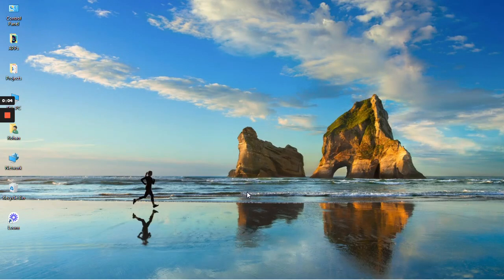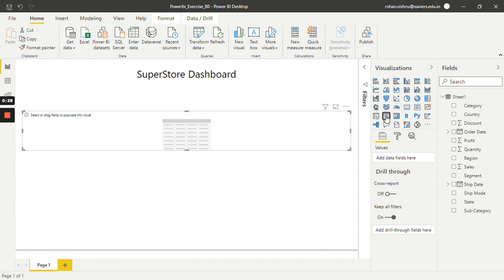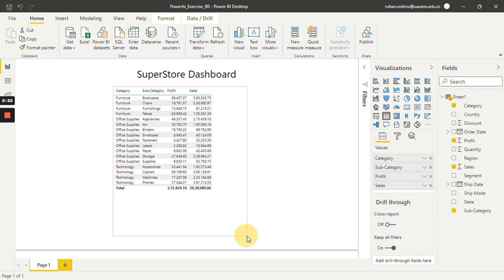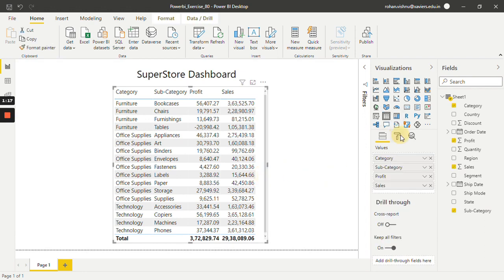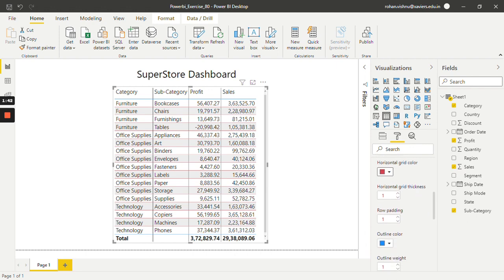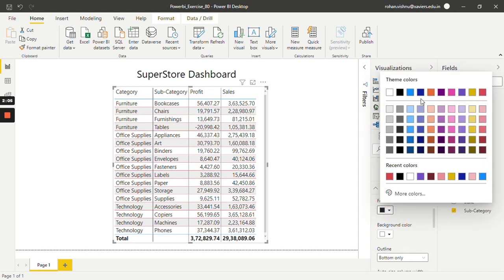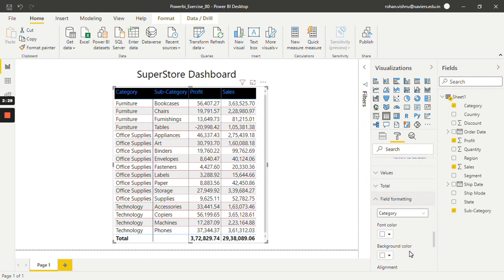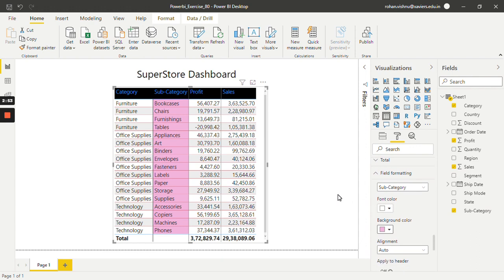The Ultimate Guide to Table Arrangement in Power BI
In this video, we'll show you how to arrange a table in Power BI. This is a useful tutorial if you're new to Power BI and want to get started quickly.